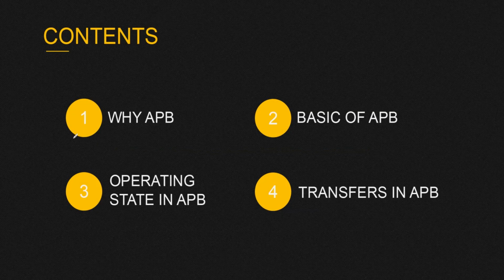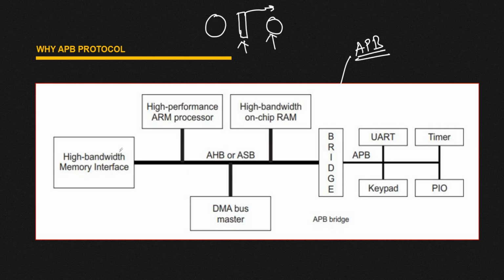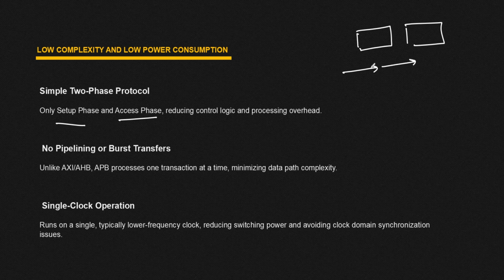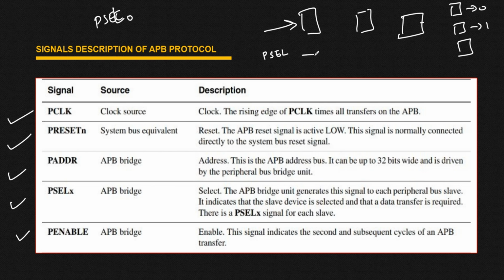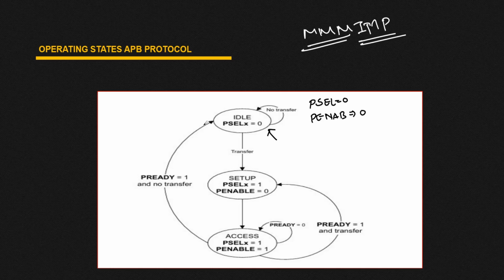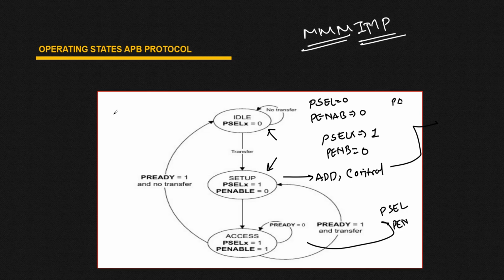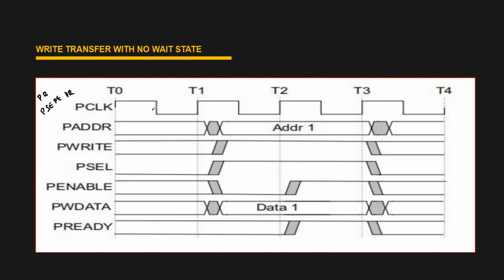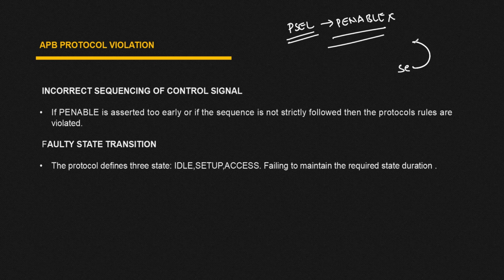APB Protocol Explained | APB Interface | APB Protocol Basics | AMBA APB Topology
Struggling with APB Protocol? 🤯
Don’t worry  in this  powerful video, you’ll understand what APB really is and why every VLSI engineer, ASIC designer, and verification enthusiast needs to master it.

📌  We break down APB in the most engaging way you’ve ever seen.
📌 Perfect for freshers, professionals, and students preparing for interviews.
📌 Stay till the end  the twist will make you smile and learn at the same time 😉

👉 If you want to master AMBA protocols (APB, AHB, AXI) and grow in the semiconductor industry, this is your starting point.